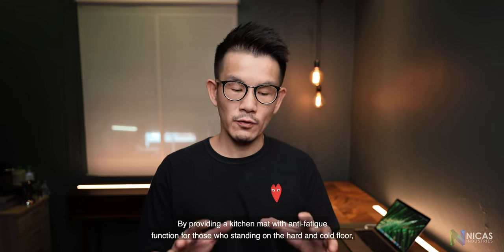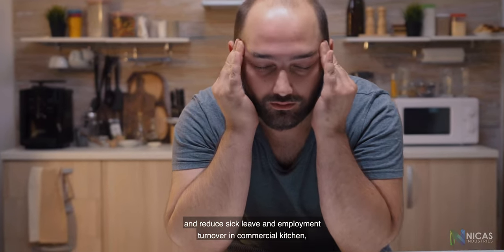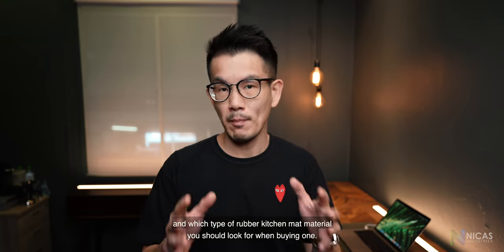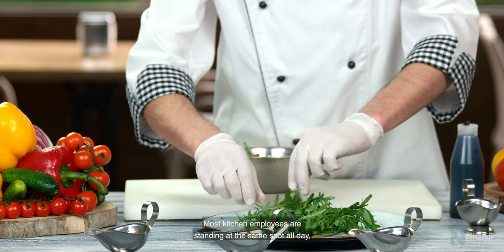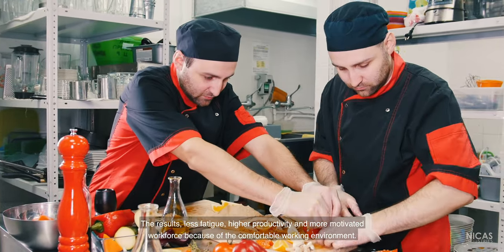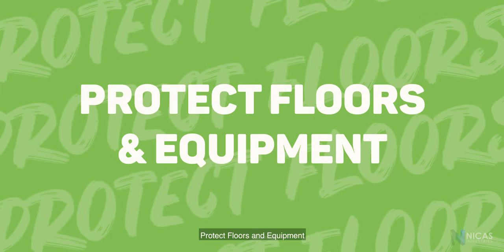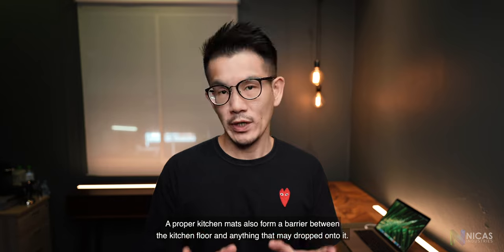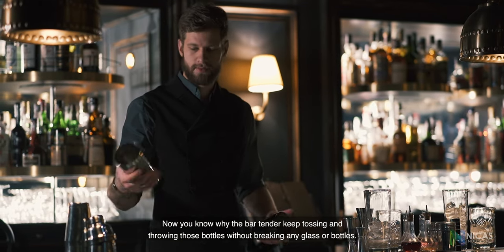Kitchen Mat | Why Every Kitchen Needs A Rubber Kitchen Mat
The most important tool any kitchen can have is not the Combi-Oven or amazing exhaust fans, is the Anti-Slip Kitchen Mat that most of the Kitchen overlooked.

With just a piece of floor mat, it can help kitchen staffs move faster, safer with reduce fatigue and in turn, reduce amount of sick leave from kitchen staffs.

A conducive kitchen environment should always look into health and safety inside the kitchen area, the heart of the a restaurant is not the renovation, is the kitchen.

Link here for Nitrile Rubber Kitchen Mat with Warranty;